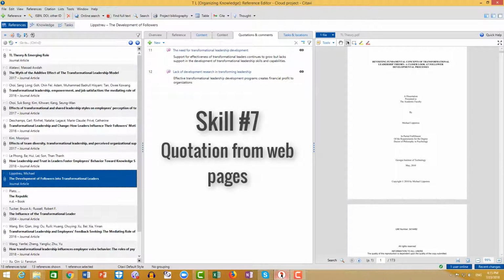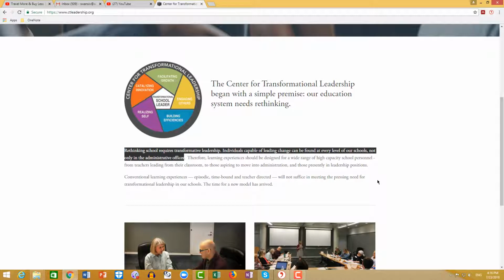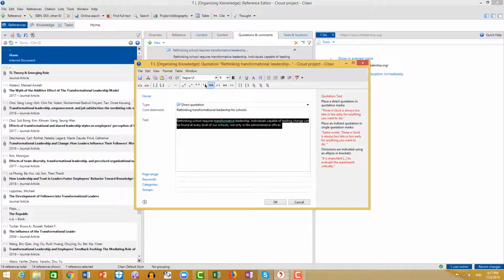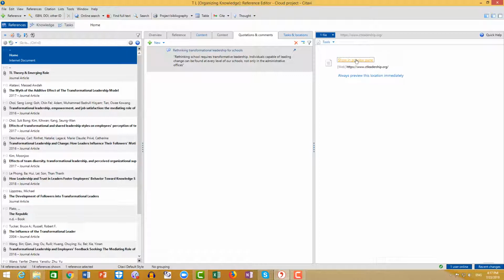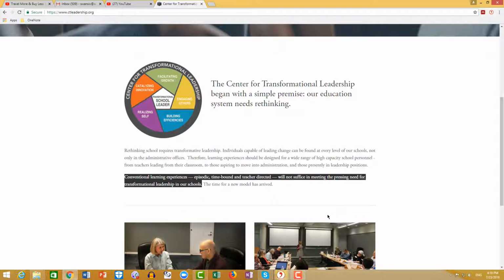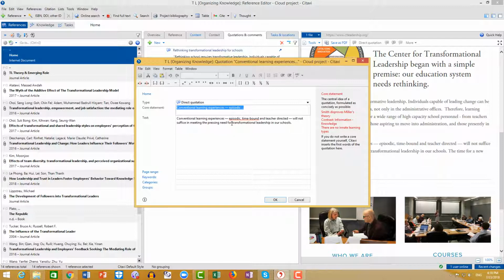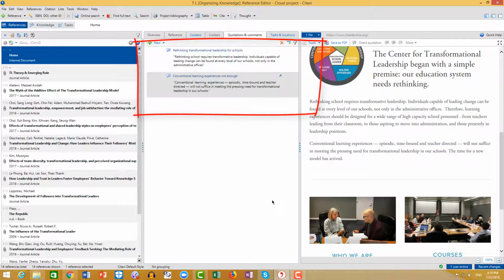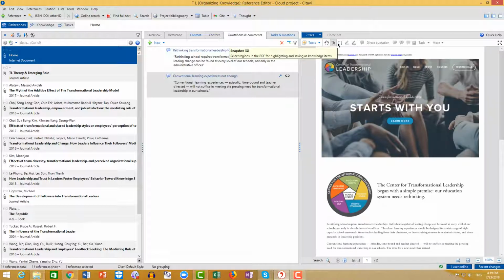Citavi [Part 2 -- Organizing Knowledge] [Skill 7/7] --- Quotation from web pages